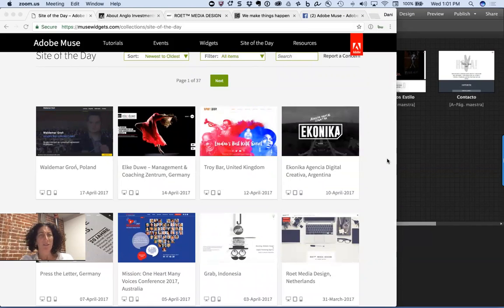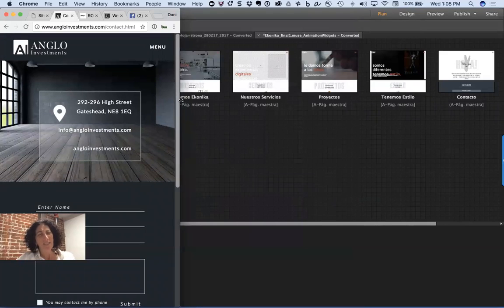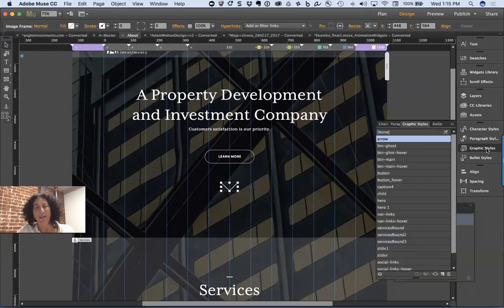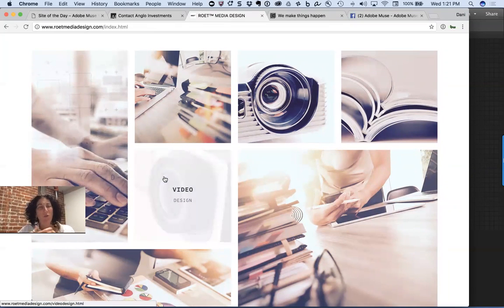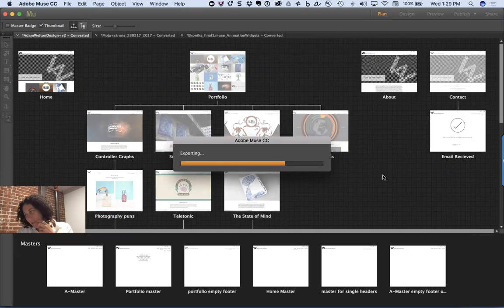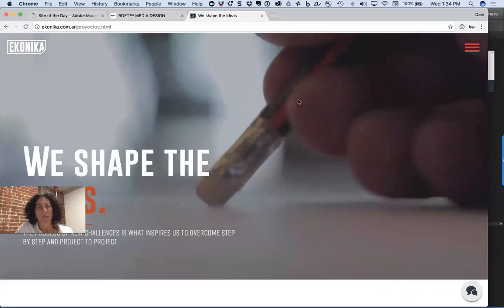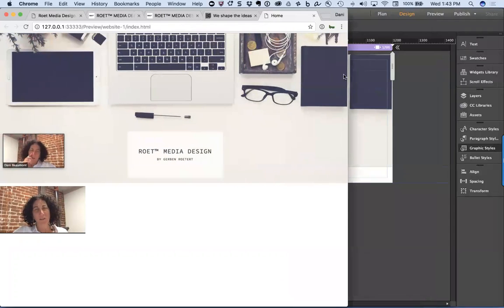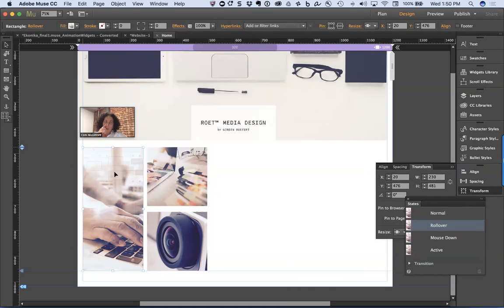Muse Jam: How Did You Do That Site of the Day, Part 2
Let's take a look at how some amazing Adobe Muse designers have gone about building beautiful, responsive websites. In this session we'll review some of the recent submissions to Muse Site of the Day. See a site you want us to focus on? Add it to the comments below and we'll see what we can find out!